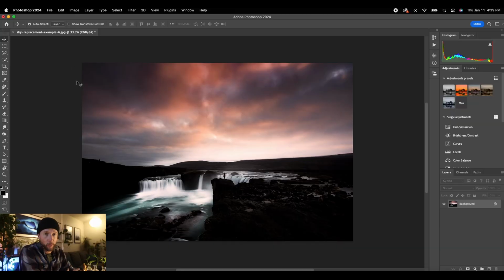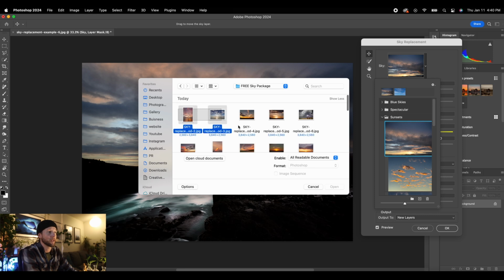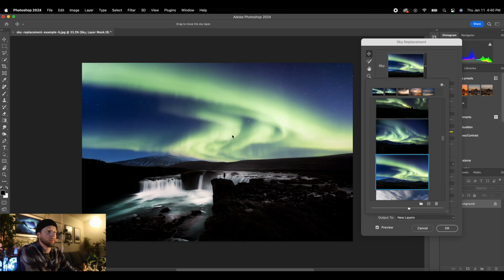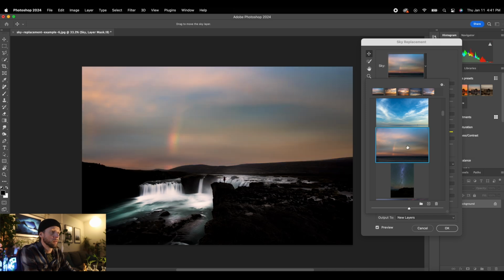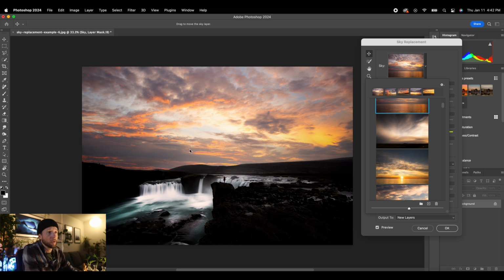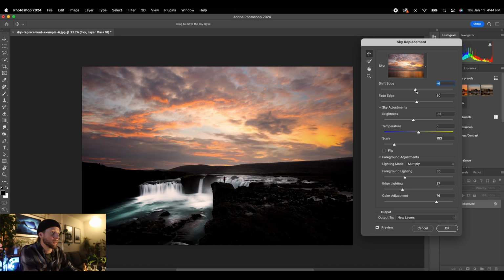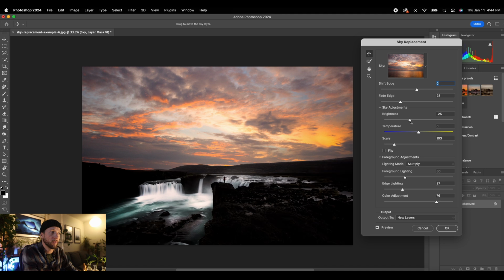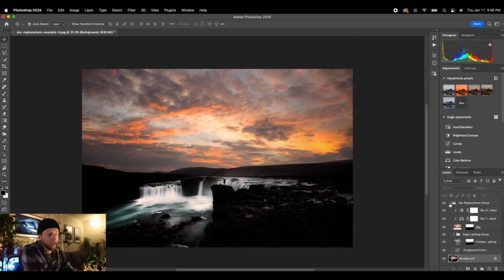Replace SKIES in Photoshop — FREE DOWNLOAD of 50 High resolution skies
In this weeks video we talk about sky replacement in photography and specifically how to do it to your photography in Adobe Photoshop. below is a free download pack of 50 jpeg images i've collected from around the world. shots of sunrise, sunset, astro and the northern lights.